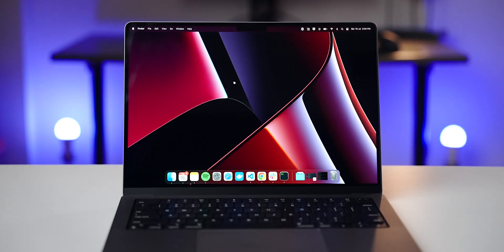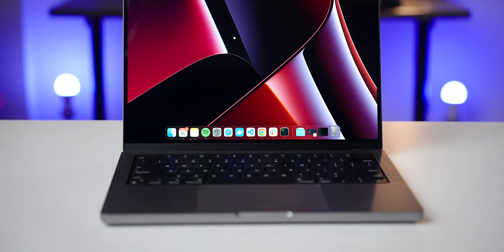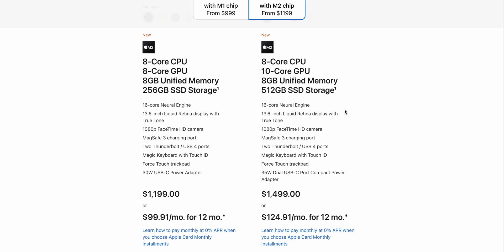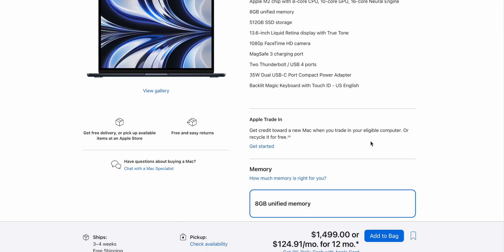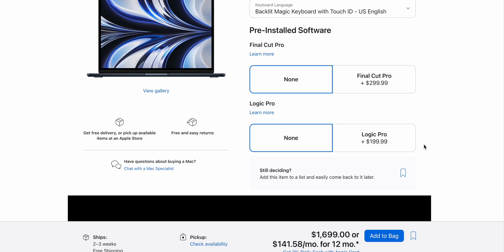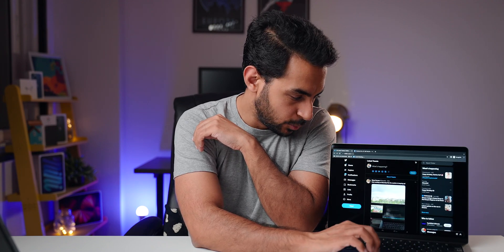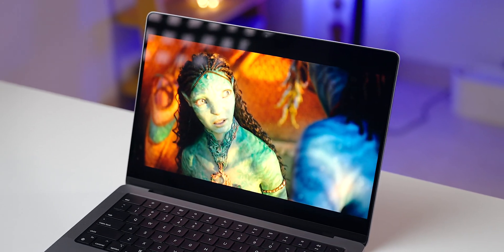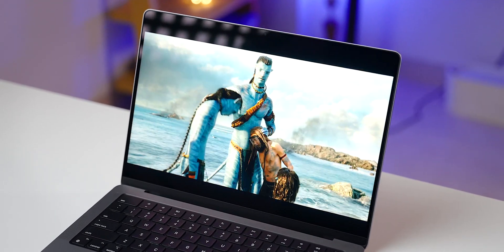MacBook Pro 14" (M1 Pro) Review from a DevOps and YouTuber's perspective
Carry bag
iPhone 13
Airpod pro
Bose NC700
iPad Pro
iPhone 13 leather case

Light stand

00:00 Intro
00:45 Why buy M1 Pro
01:49 Display
02:32 Ports & Multiple Display
04:07 DevOps Perspective
06:21 Performance & Battery
07:42 Youtuber's perspective
10:02 Conclusion